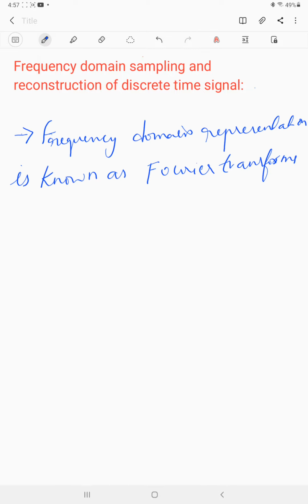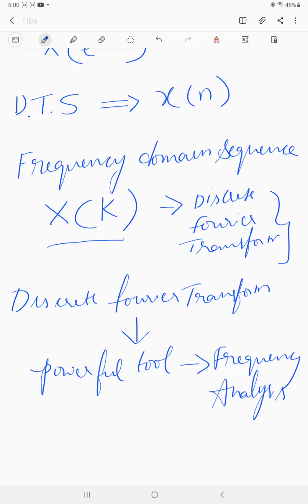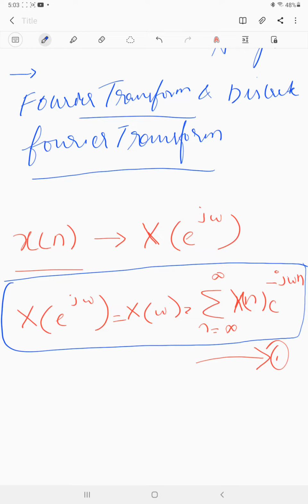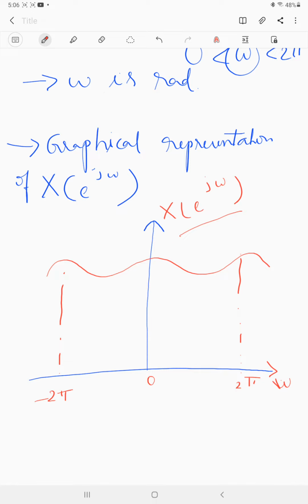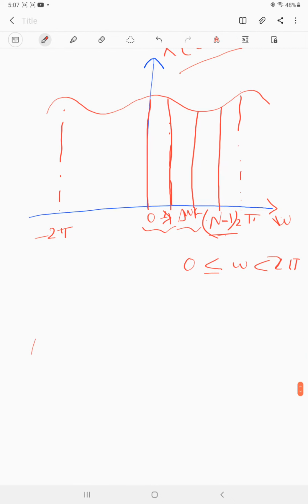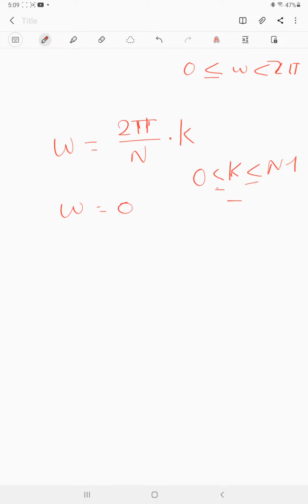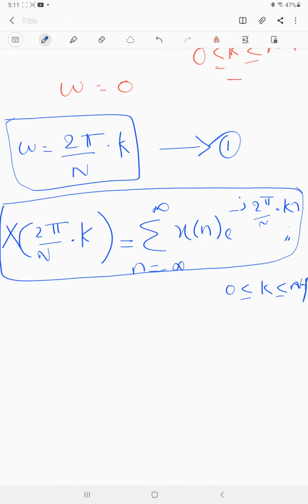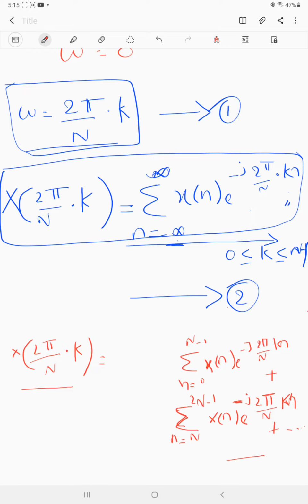Frequency domain sampling and reconstruction of discrete time signal